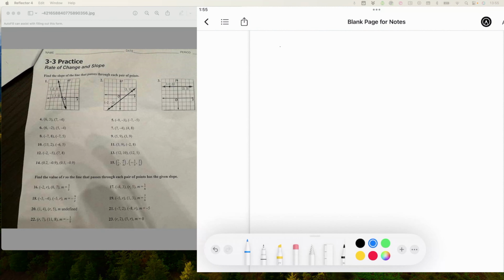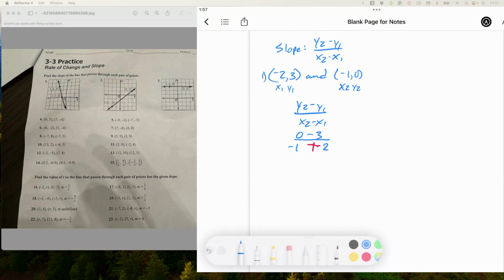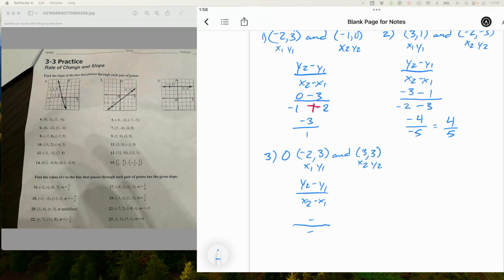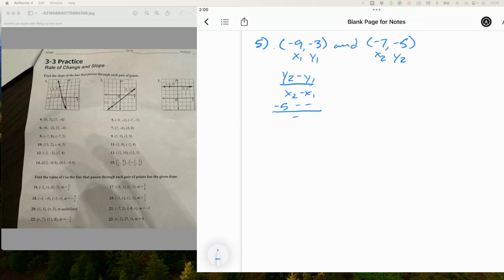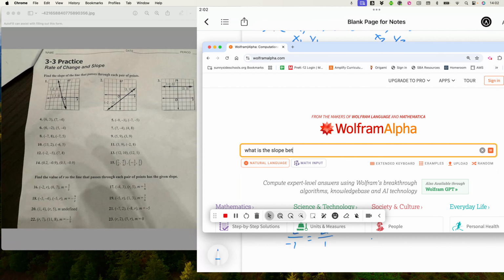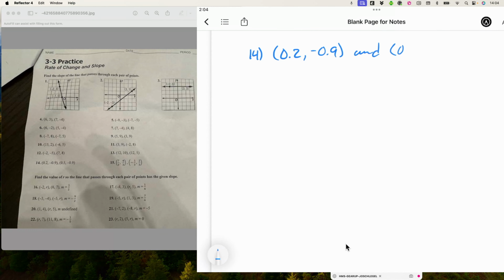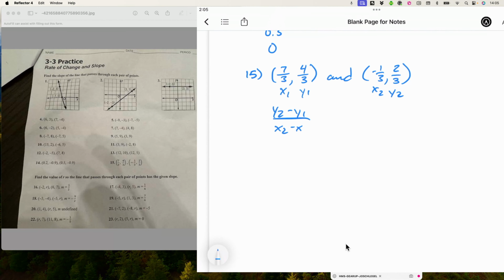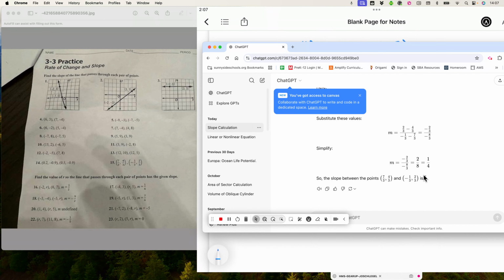3-3 1 - 15